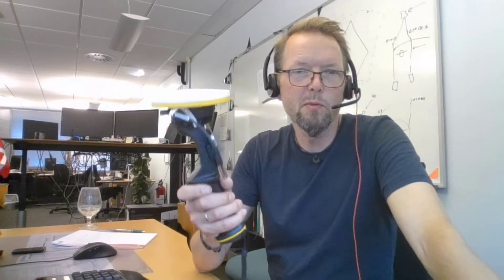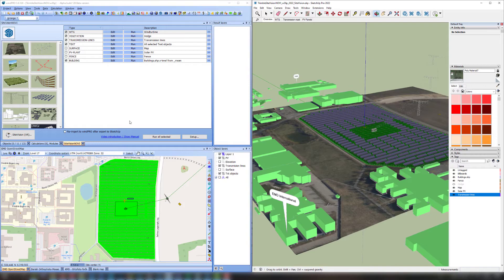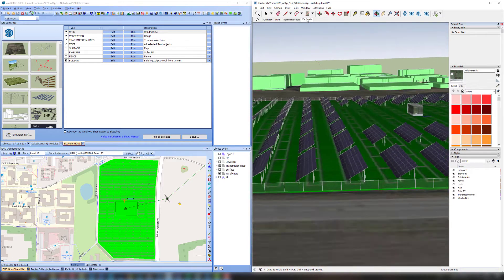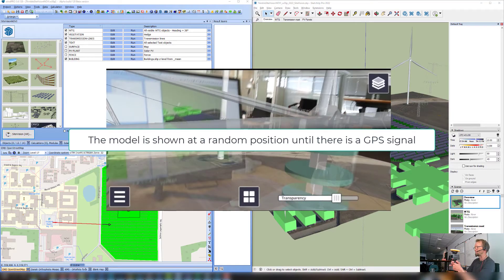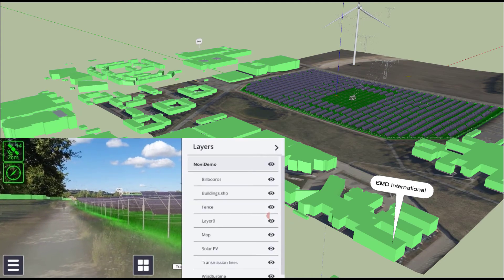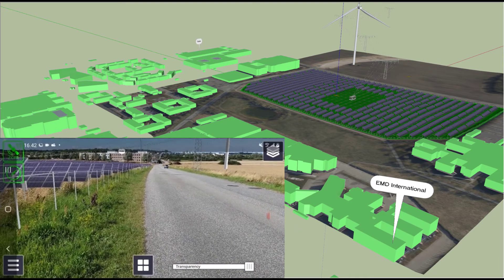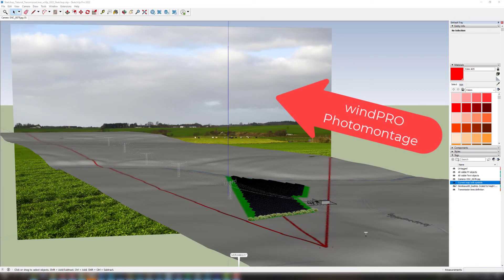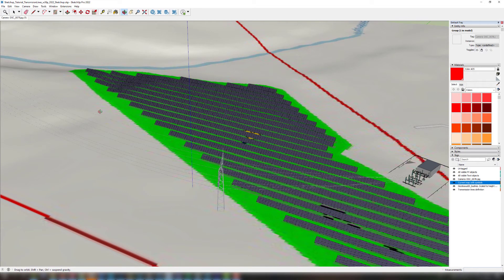SiteVision - Showing a SketchUp project with a solar PV plant and a wind turbine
SiteVision is an AR tool that can show a SketchUp project projected in the real world. Here is shown a solar PV project, a wind turbine, transmission masts/lines and more.

The SketchUp project is created by windPRO. for more information.

Follow our channel and get notified about new videos!

In the video I promised to drop a link to a Photomontage tutorial. Here you have it: